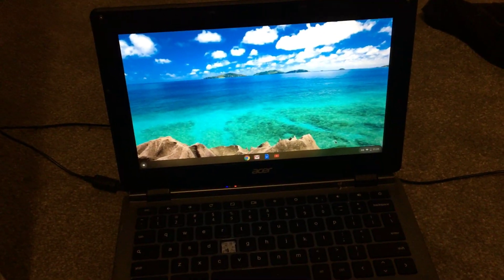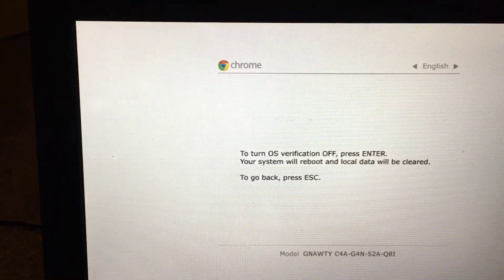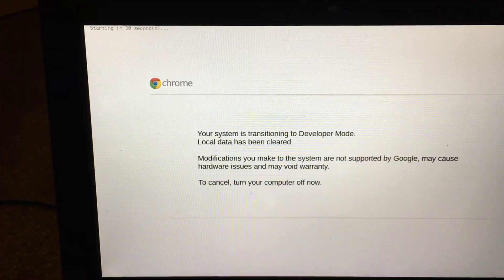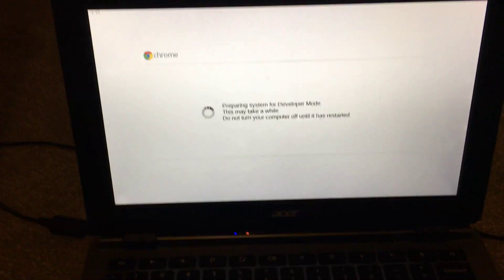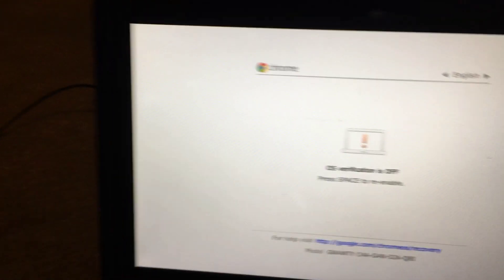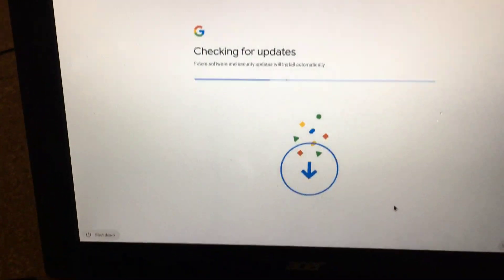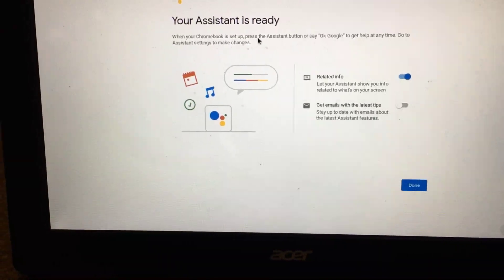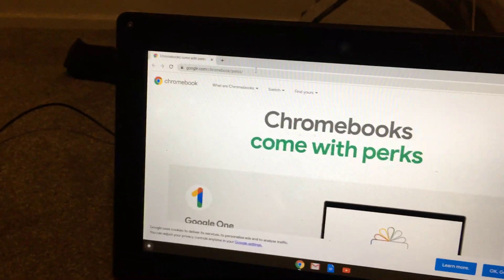Turn on Developer Mode on ChromeBook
These are the steps to take to turn on developer mode on the google OS on a Chromebook, this will erase all the data on your Chromebook make sure you back up.

Turn on your Chromebook.
Press and hold the Esc key, refresh key, and the power button at the same time.
When the “Chrome OS is missing or damaged. Please insert USB stick.” message shows up, press and hold the Ctrl and D keys at the same time.
Press Enter (if required).
Wait for the device to restart and go through the Chromebook setup process.
You will get an odd screen saying that OS verification is off. Keep in mind this screen will happen every single time you boot up. Simply press Ctrl and D to restart successfully.